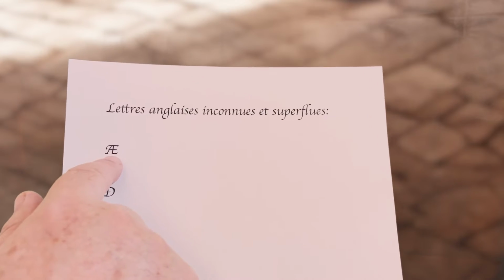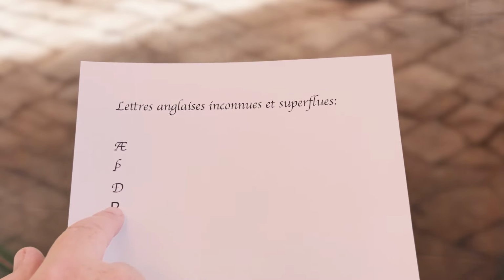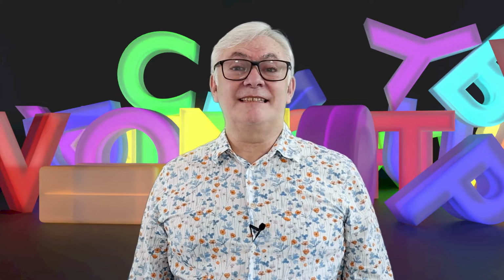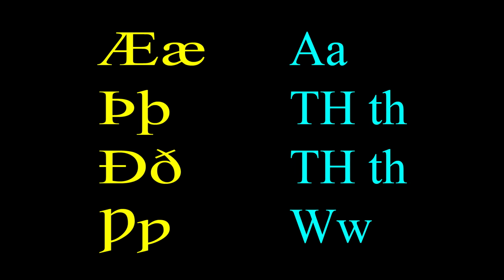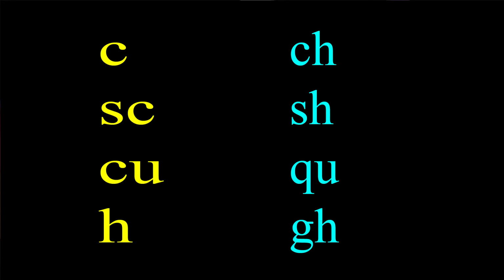Who's to blame for English Spelling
A humourous look at how Norman scribes and classical language nerds made English spelling even worse. I play nine different characters (including myself) in a variety of accents.
English pronunciation changed radically just as English spelling was standardised. To make things worse, the Normans had brought French spelling conventions to the language which remained. Then, during the renaissance, nerdy types decided to add in letters from Greek and Latin to show the origin of words, rather than their pronunciation.
00:00 Introduction
00:18 Who can we blame?
00:30 William the Conqueror
01:00 Sketch - Norman scribes
02:03 Loss of special Anglo-Saxon letters
03:00 The renaissance and etymological spelling
03:14 Sketch - inkhorn words
05:44 Viewer stats
05:56 Sketch - Boys' topics